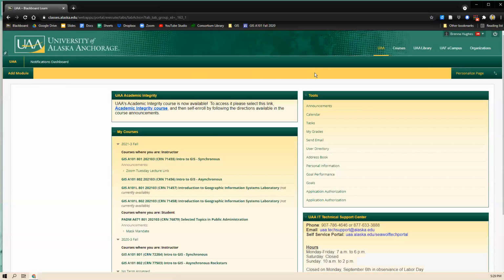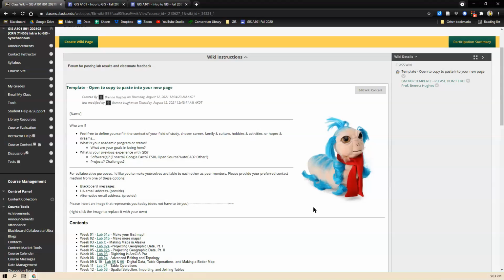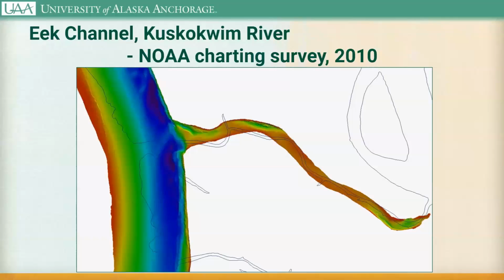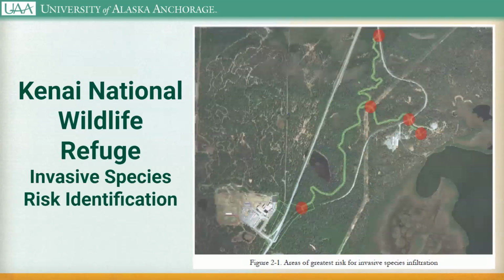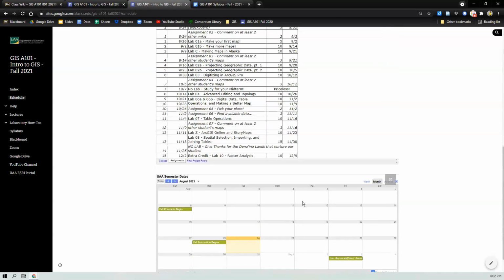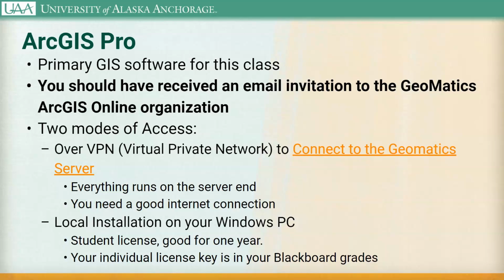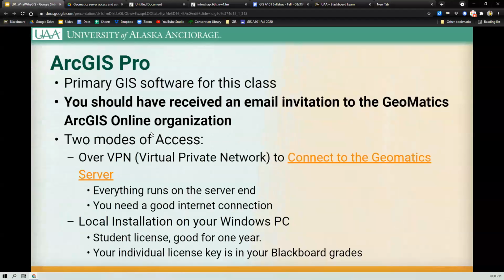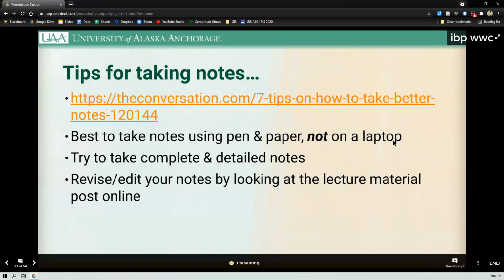Course Introduction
GIS A101 Fall 2021 Course Introduction